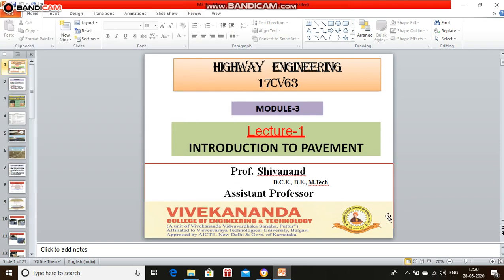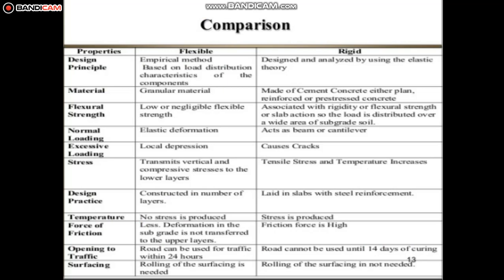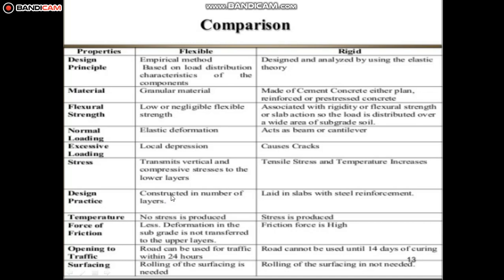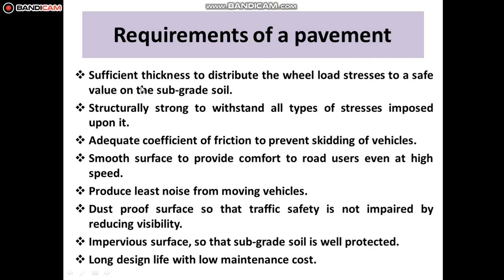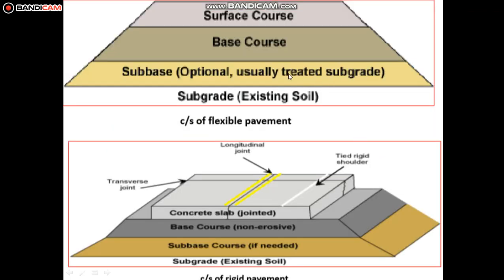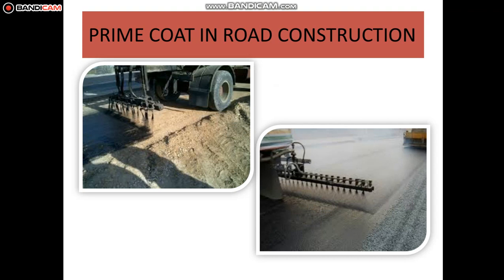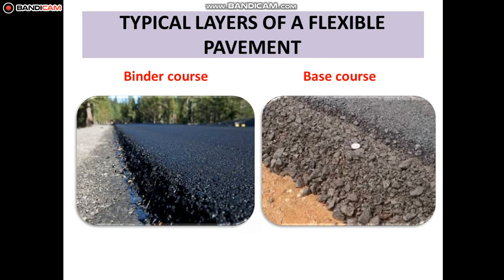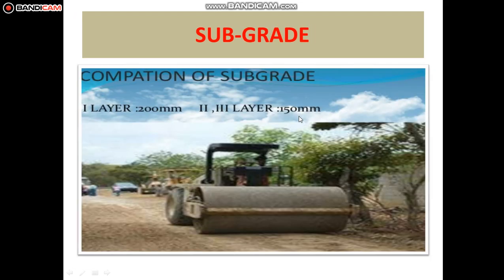INTRODUCTION TO PAVEMENT 1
MODULE-3, L-1